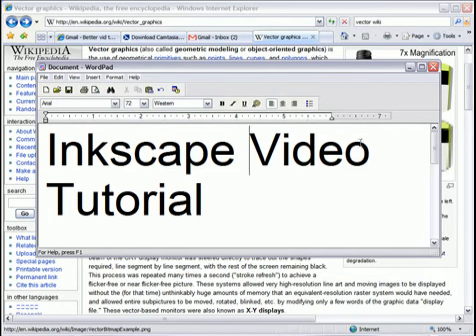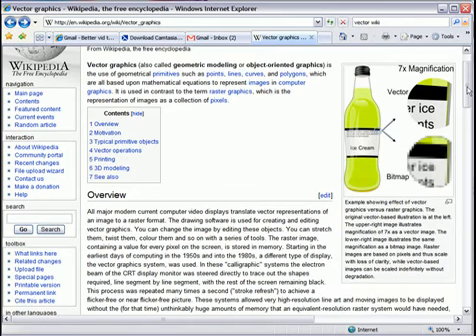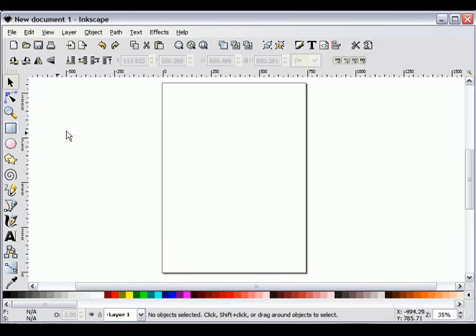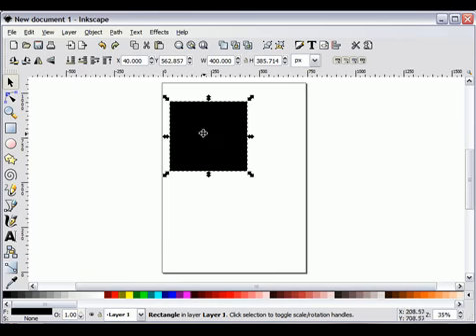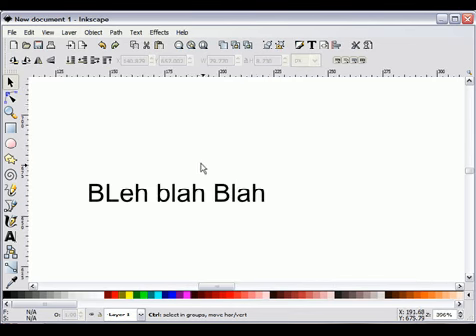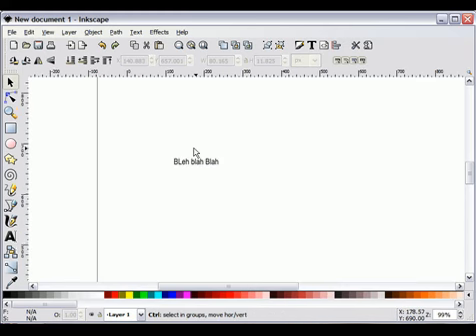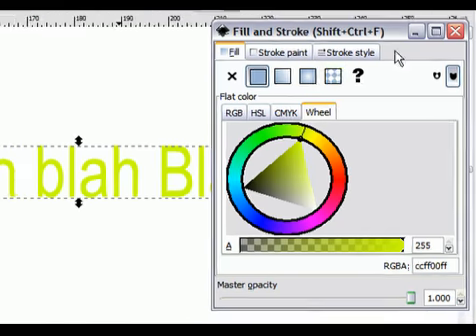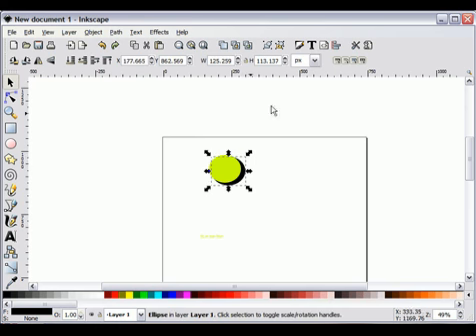InkscapeBasics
1st Inkscape tutorial